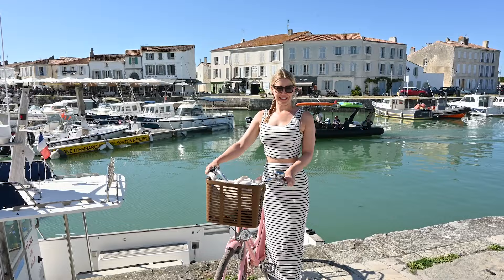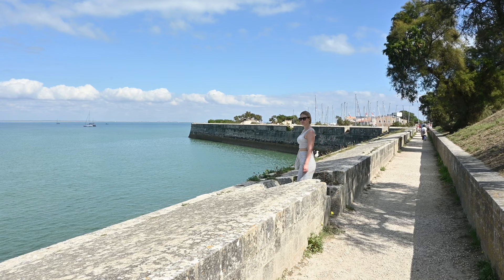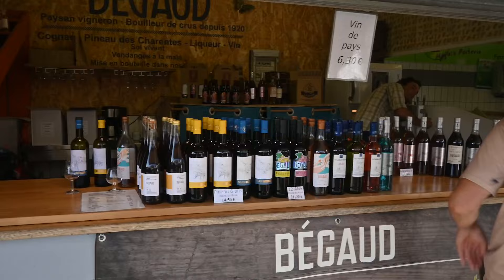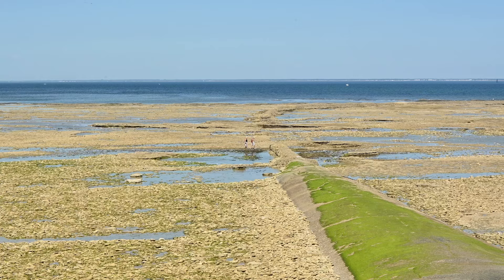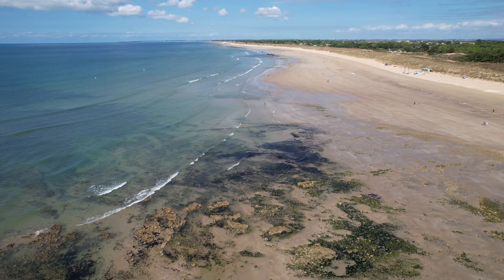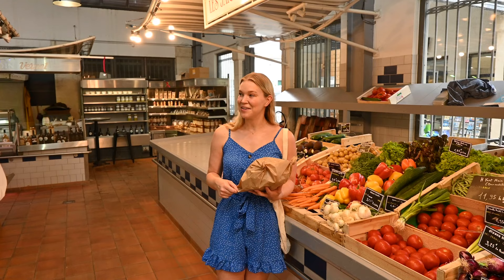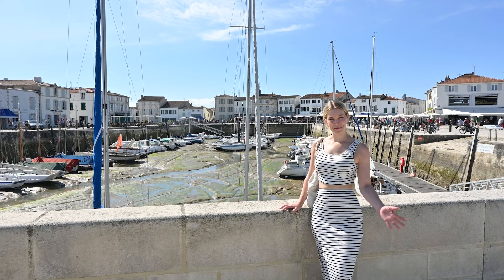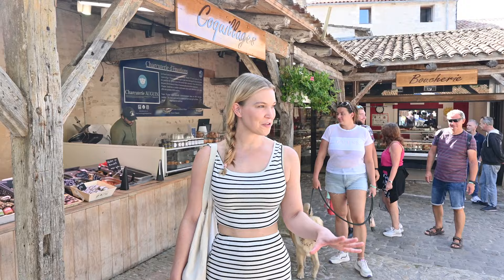Île de Ré - What to do in Ile de Re?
Île de Ré is a beautiful island just over the bridge from La Rochelle in the West of France. It's famous for salt, seafood, beaches and its picturesque communes.

In this Île de Ré travel vlog I find out the top things to do in Ile de Re!

0:00 -  0:34 - Bike hire in Île de Ré and intro
0:35 - 1:05 - Saint Martin de Re
1:06 - 2:12 - Salt Marshes & Ars-en-Ré
2:13 - 2:50 - Lighthouse / Phare des Baleines
2:53 - 3:53 - Nicest beach in Ile de Re
3:55 - 5:20 - Saint Martin de Re Covered Market
5:21 - 6:53 - La Flotte